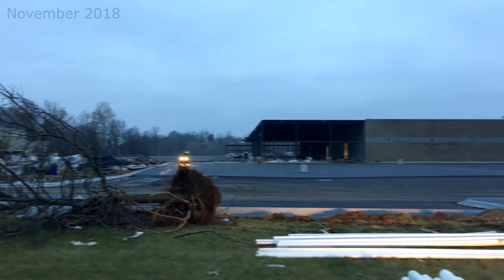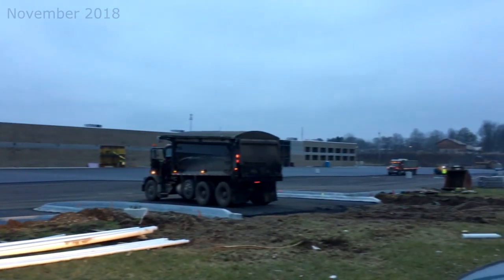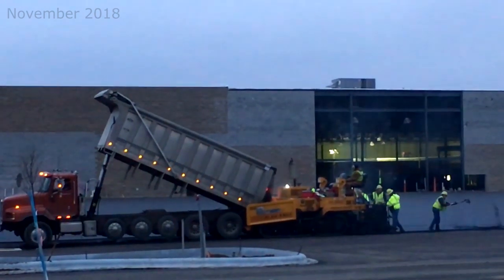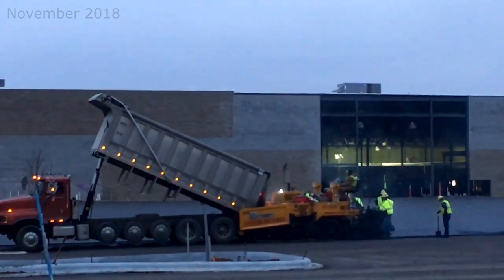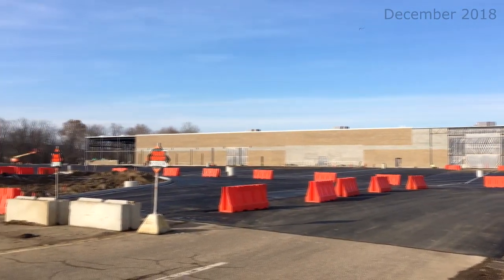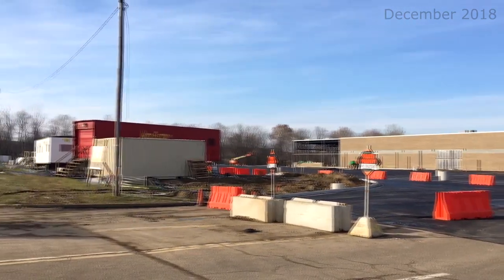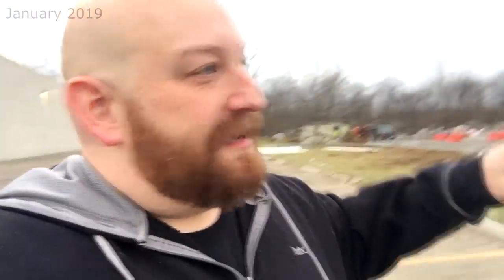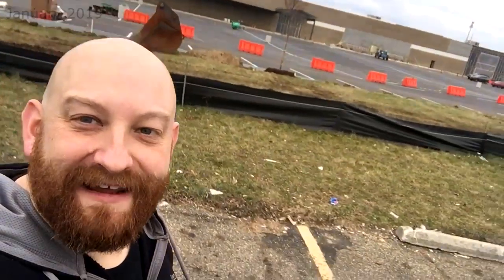Super Kmart to Menards : Construction Time Lapse Collage - New Philadelphia Ohio